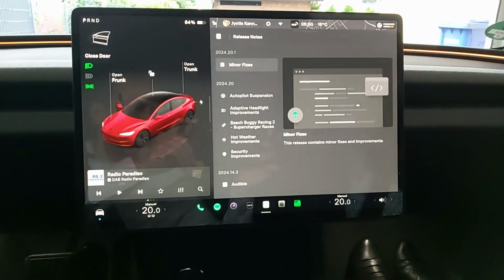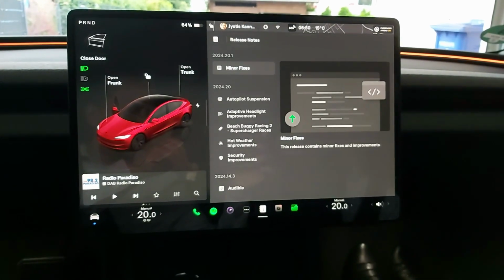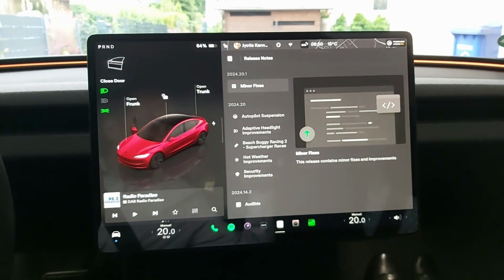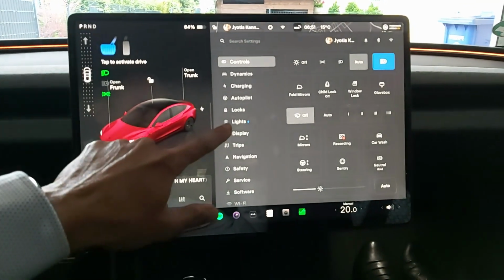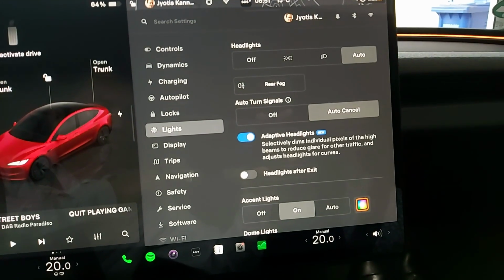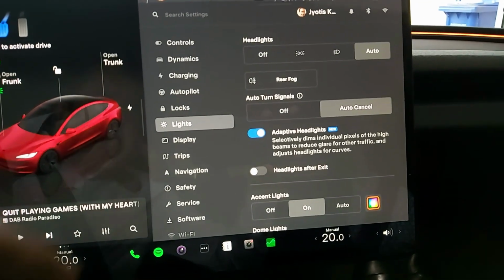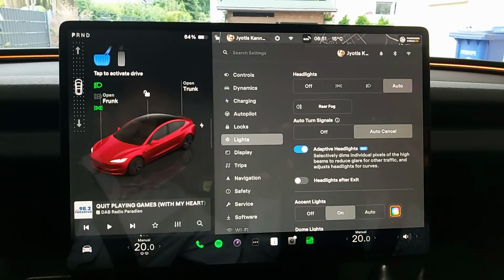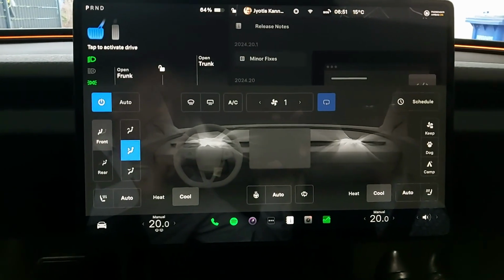Tesla Software Version 2024 20 1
Quick overview of what to expect in the Tesla Software Update (version 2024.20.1)